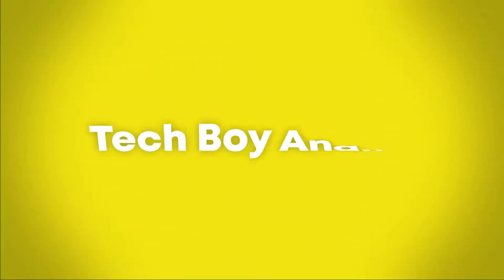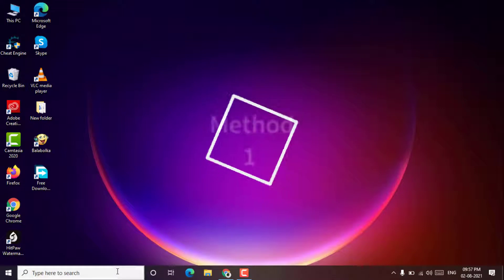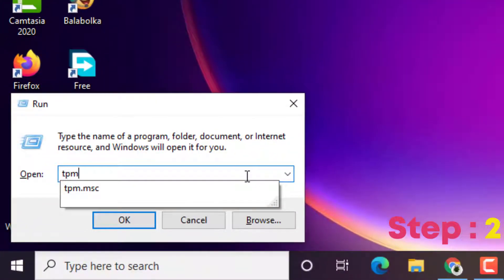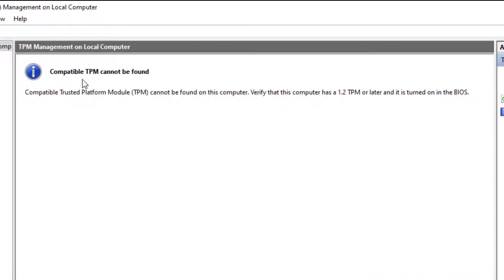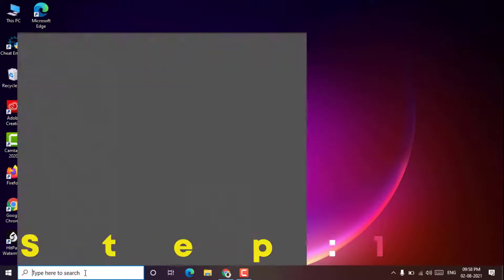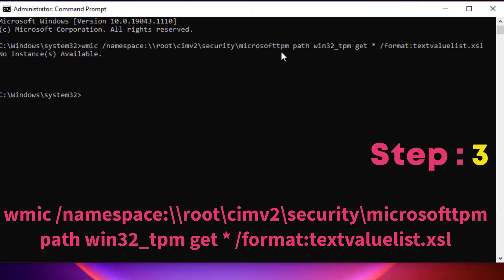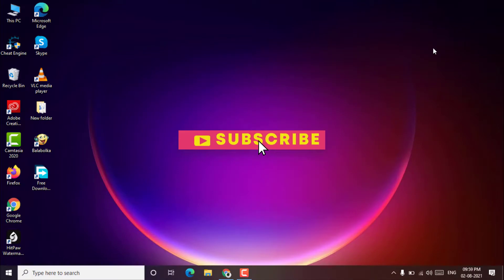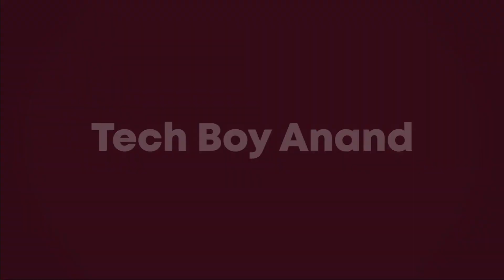How to Check TPM Version in Windows 10/11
In This tutorial, I'll show you How to Check TPM Version In Windows 10/11

00:00 Intro
00:16 Method 1
01:02 Method 2
01:50 Outro